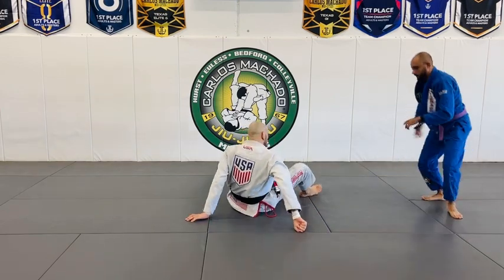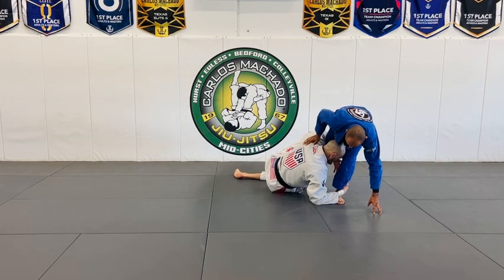Shin to Shin Sweep Options - Double Leg, Single Leg X, Kiss of Dragon, Sweeps & Leg Locks